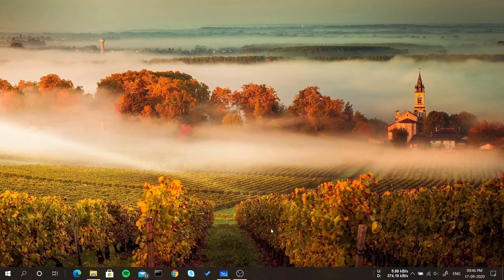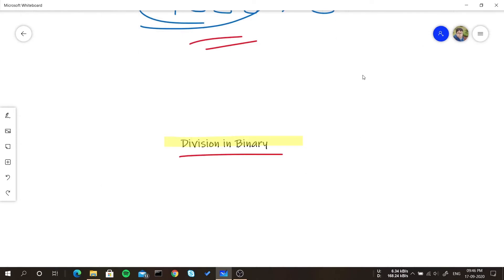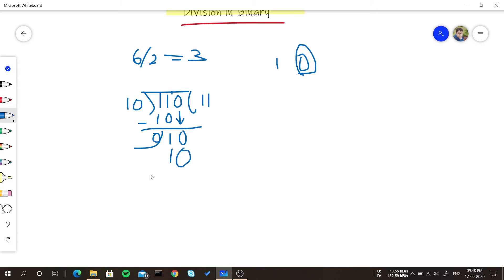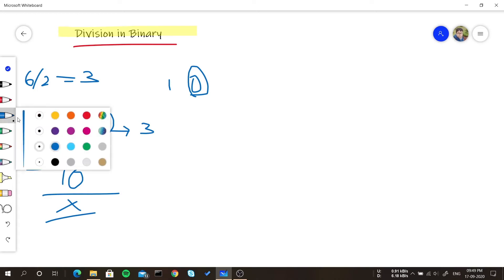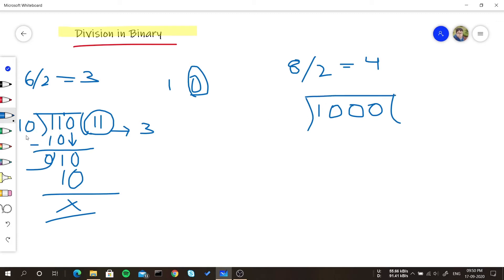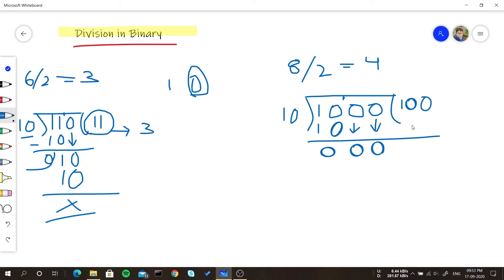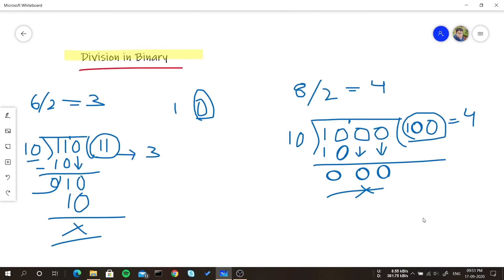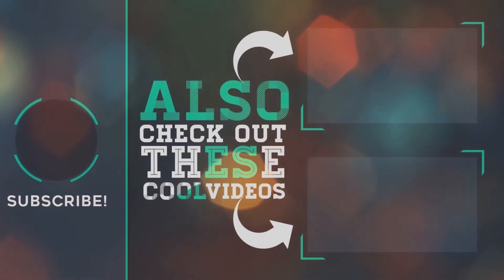Binary Division (Explained)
In this video, I have explained how to divide two binary numbers.